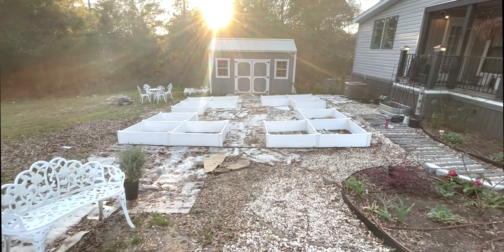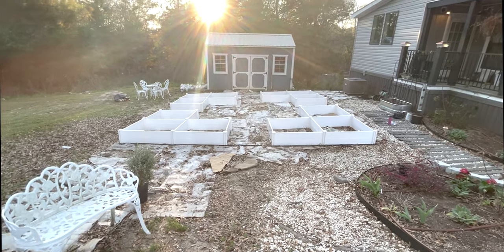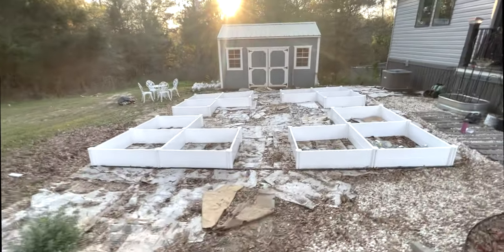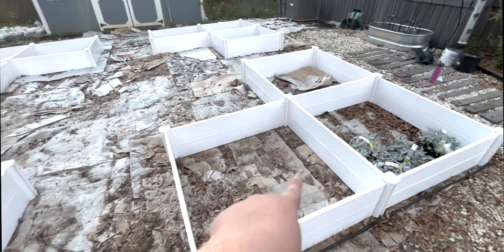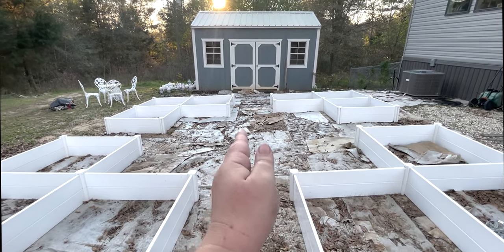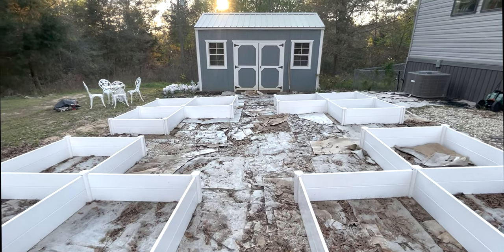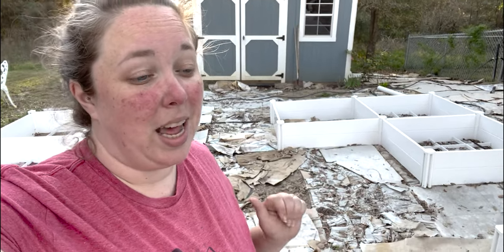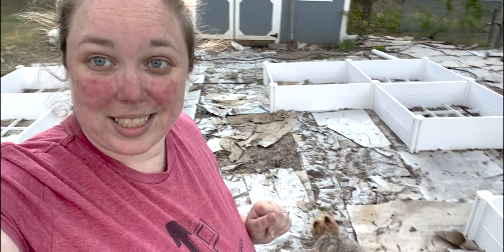Building the Raised Beds Part 2 (Finishing the L Shape Design)(Zone 8b)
The raised beds are here! A few months ago I started the new cut flower beds with 4 white vinyl raised beds... today we'll finish the two L shape designs with 8 additional raised beds! Then we'll have the fun task of filling these babies up to plant them!

Raised Beds